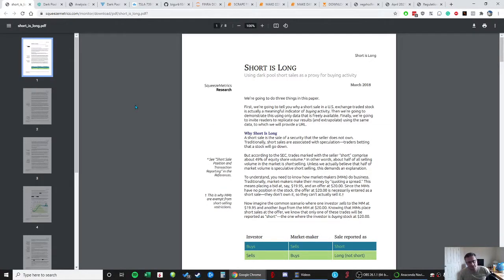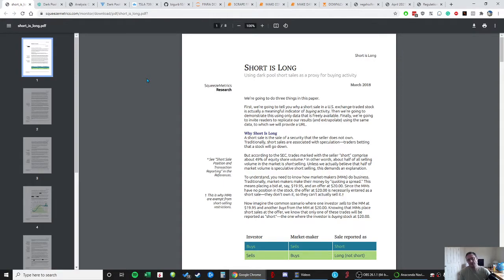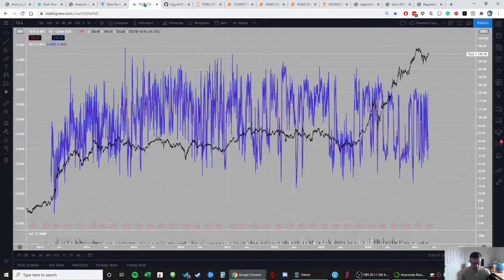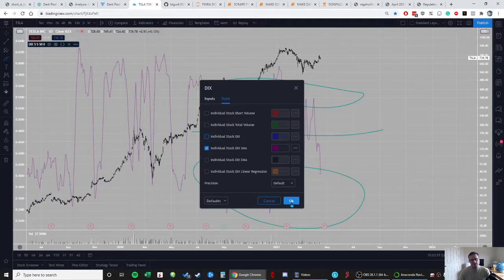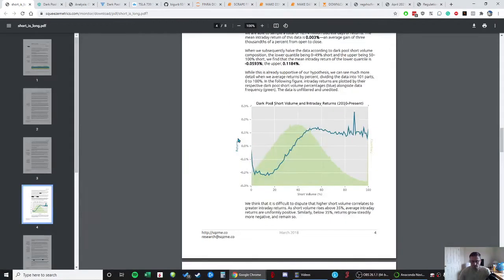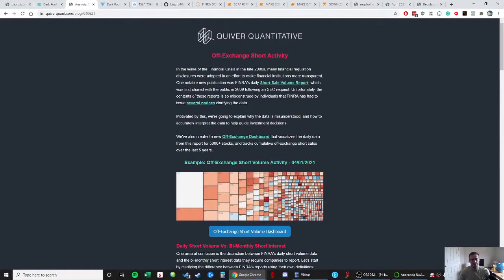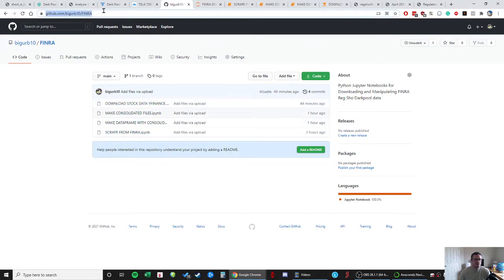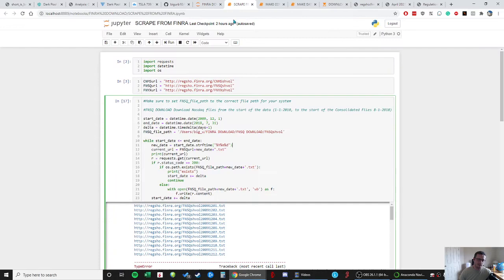FINRA REGSHO DARKPOOL DATA SCRAPING, SCREENING, AND TESTING WITH PYTHON PART 1, INTRODUCTION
These are all services that either currently use, or have used and like: